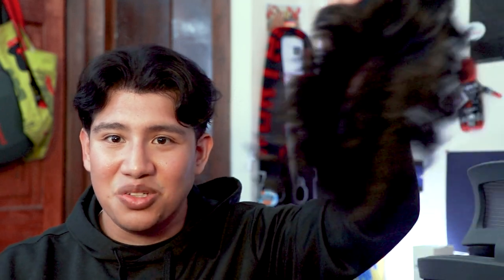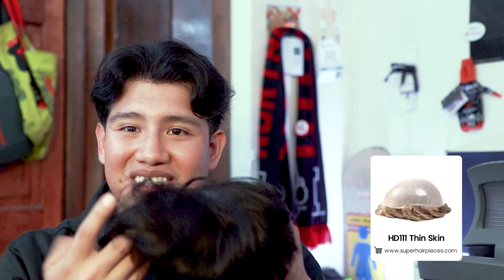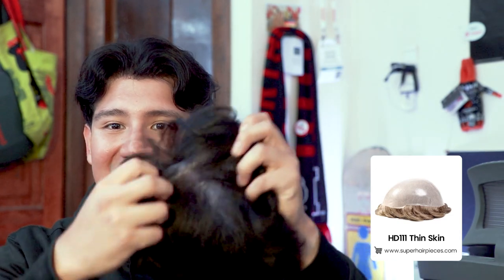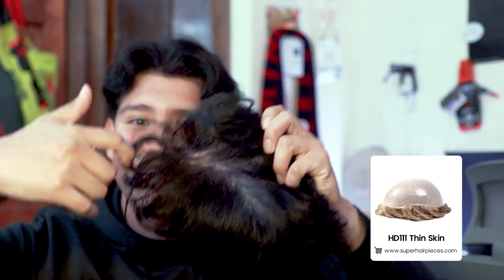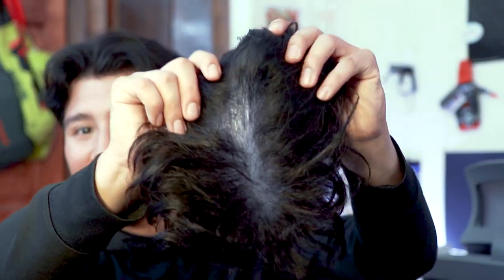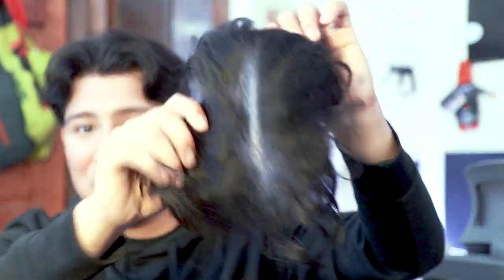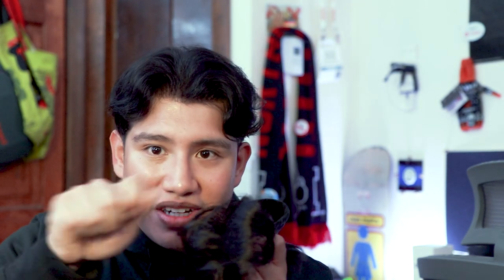How to tell when it's time for a new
Superhairpieces client Hector is back to share some tips with you from his experience as a hair system user. Knowing when your system has reached its limits will help you to maintain the natural look you want while also allowing you to have a backup system ready when the time comes. Keeping your system moisturized and well maintained can help extend that lifespan, so make sure you are taking excellent care of your system!